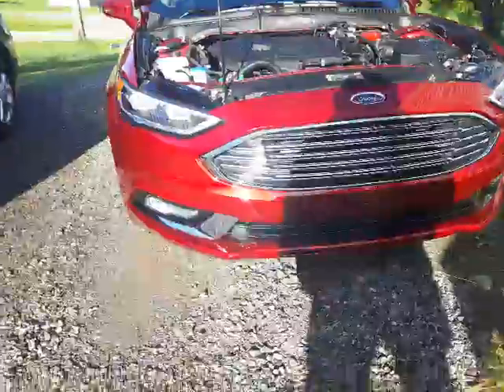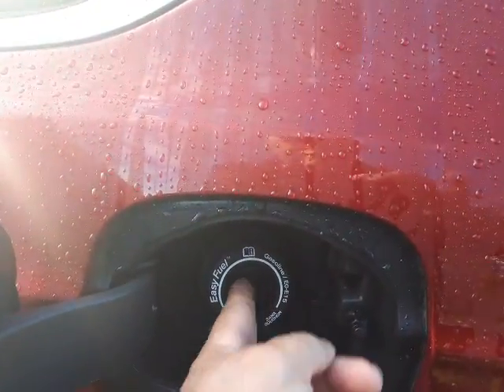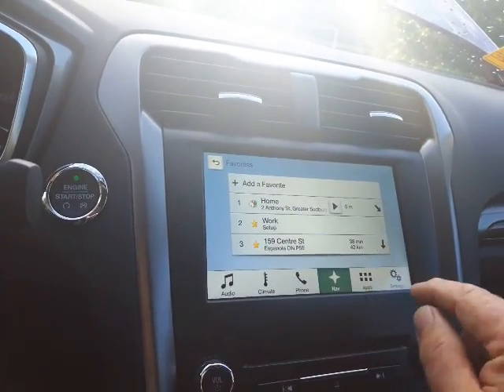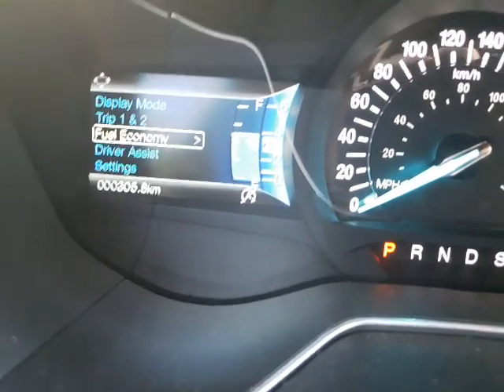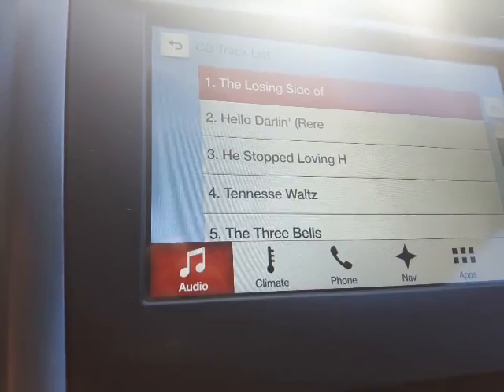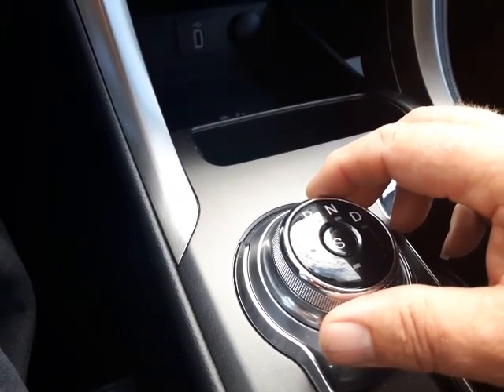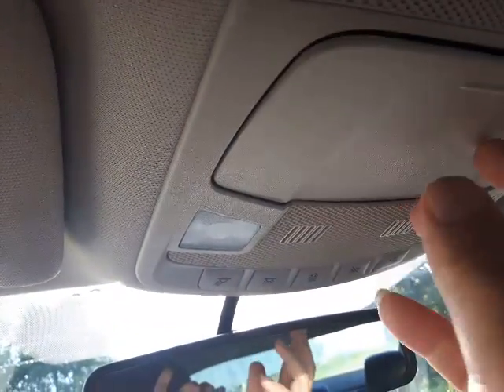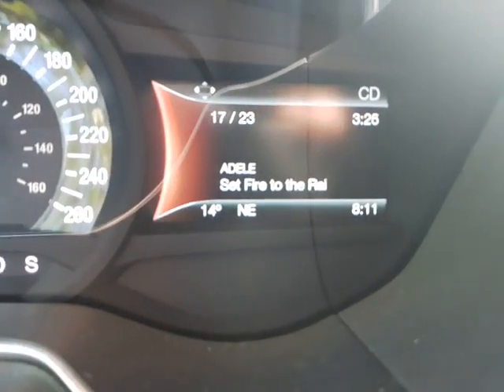2017 Ford Fusion SE Review.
Review of 2017 Ford Fusion
Northern Ford Espanola Ontario
1.5 L 4 cylinder engine.
Heated seats.
Lights under the mirrors
Blind spot mirrors.